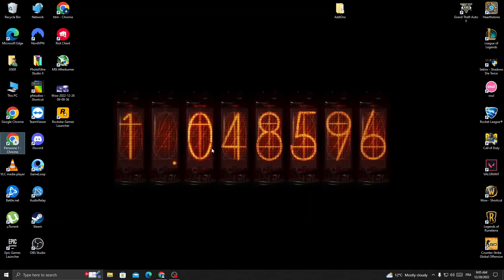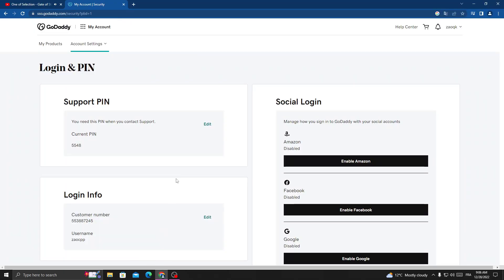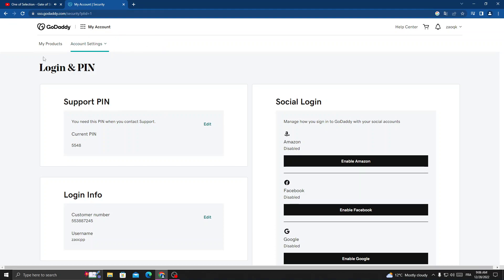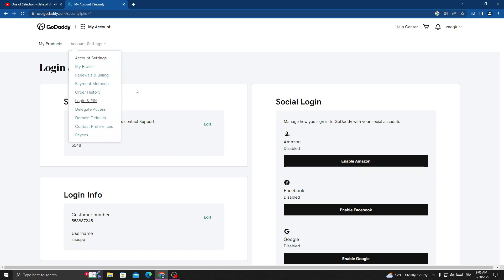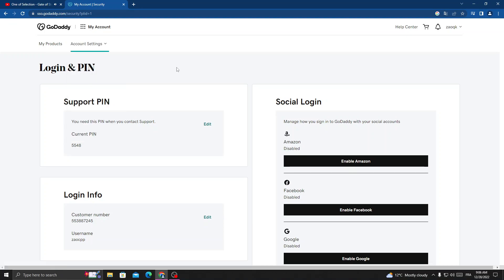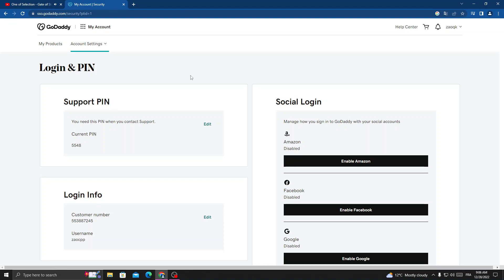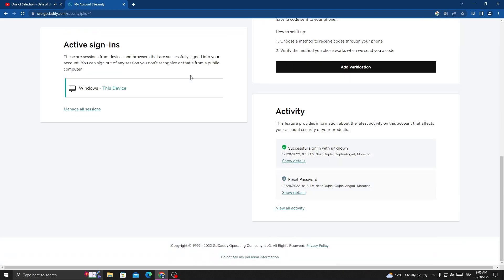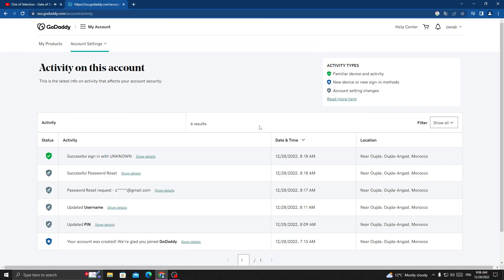How to View All Activity History on Godaddy Easy and Quick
in this video we discuss :